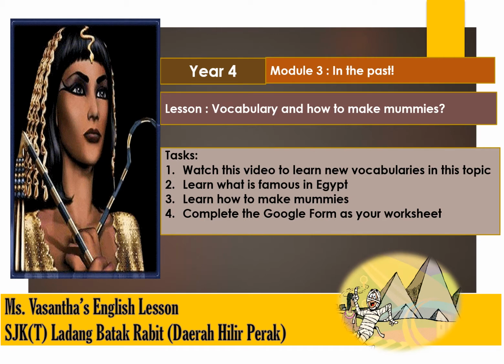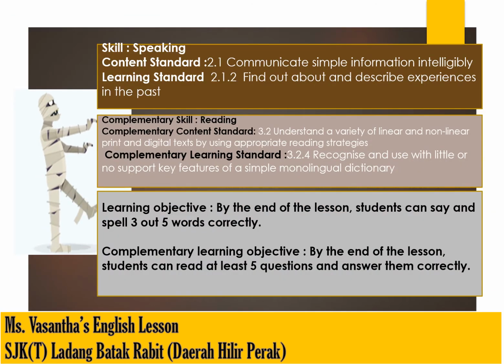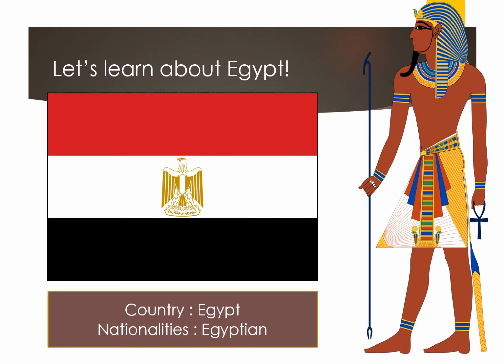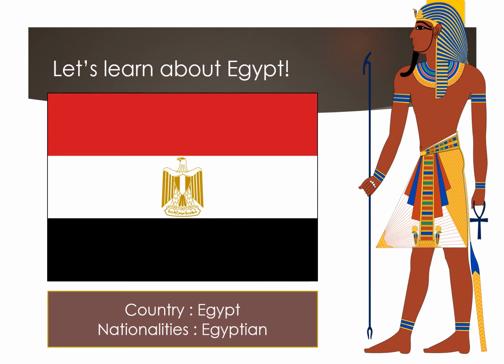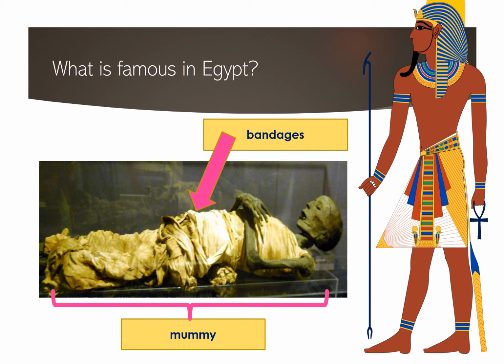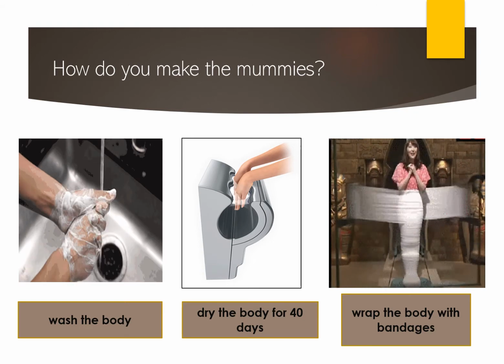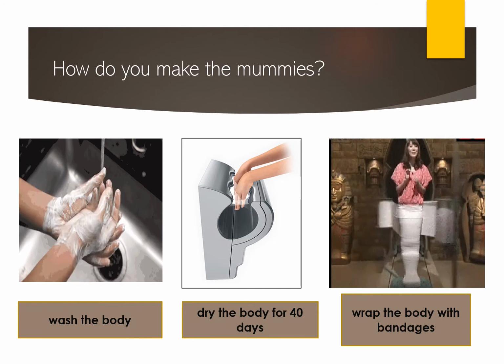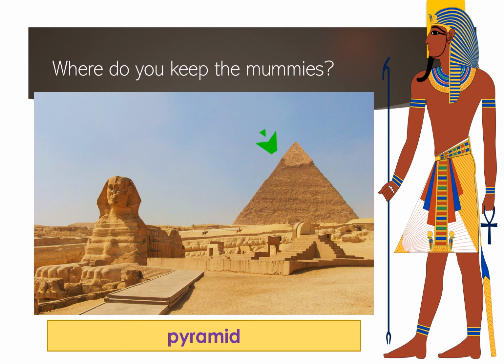168 VASANTHA AP PAUL JAYASEELAN